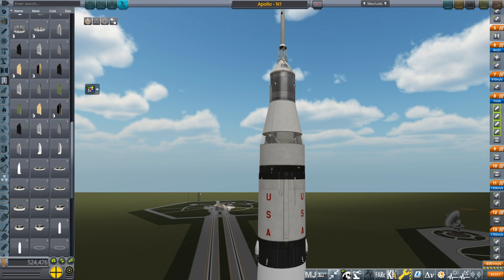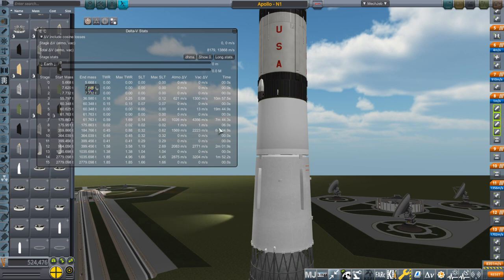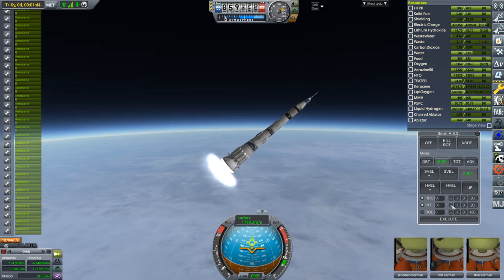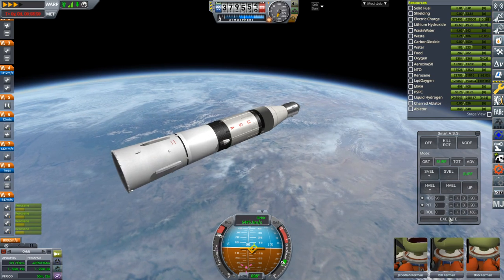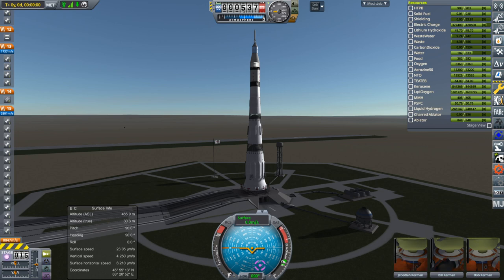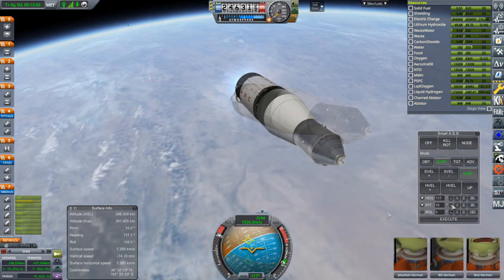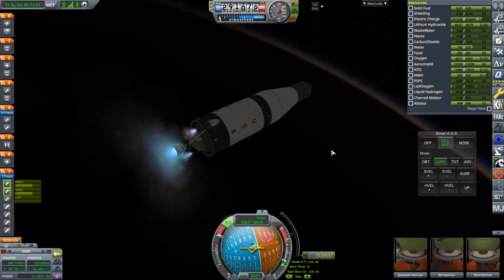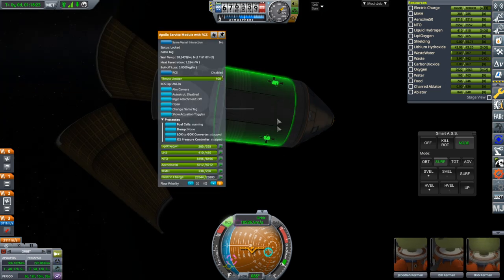Realism Overhaul in KSP 1.8.1 - Launching Apollo on N1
Could the Apollo mission have made it to the Moon if launched on the Soviet N1 rocket (assuming the rocket didn't blow up during launch)?

Apollo-Saturn V from FASA and N1 rocket from RaiderNick's Soviet Rockets pack.